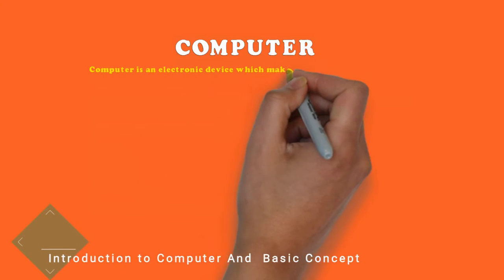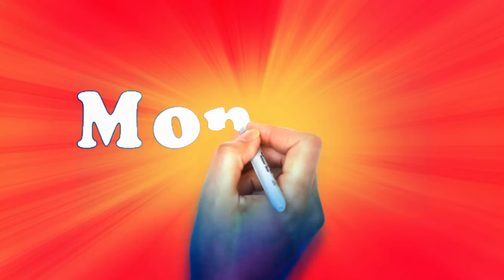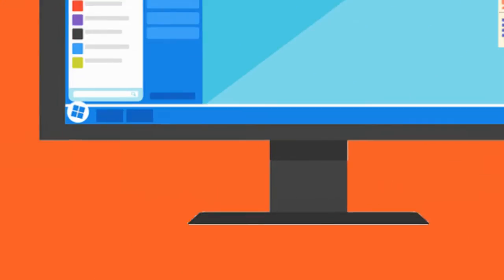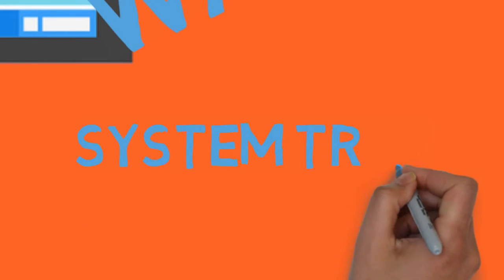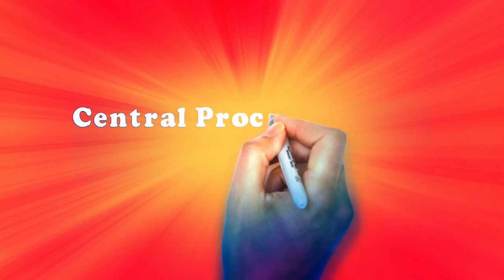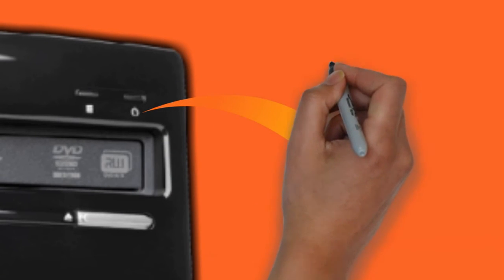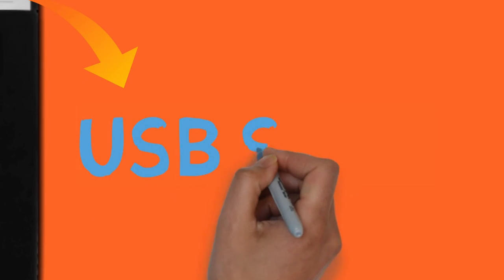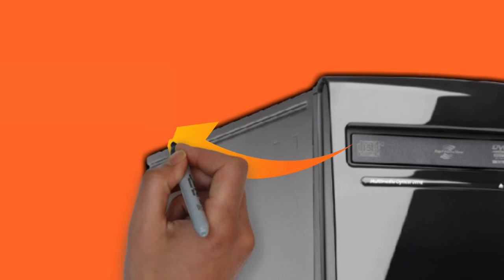Computer Introduction And Basic Concepts @ JRS COMPUTER INSTITUTE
This Video gives you introduction to Computer and some basic key concept.
Best choice for beginners.